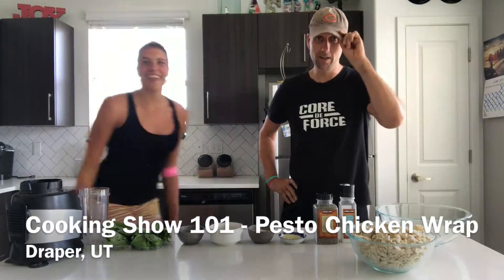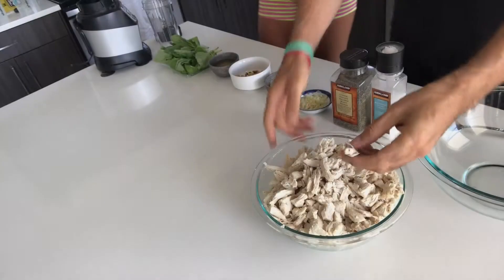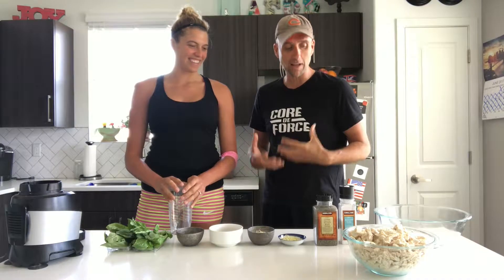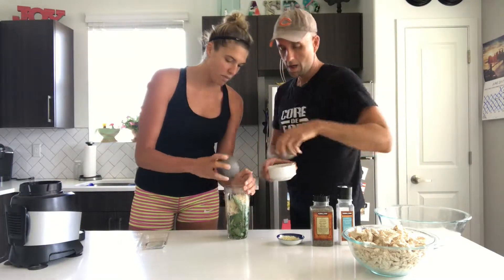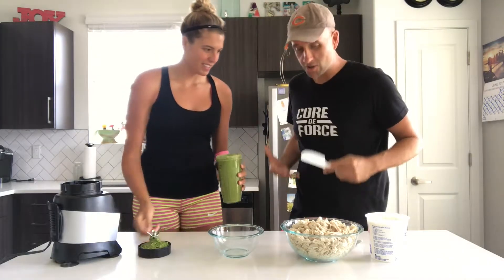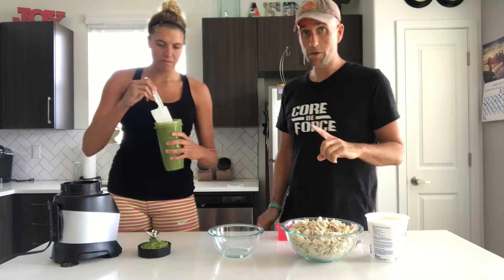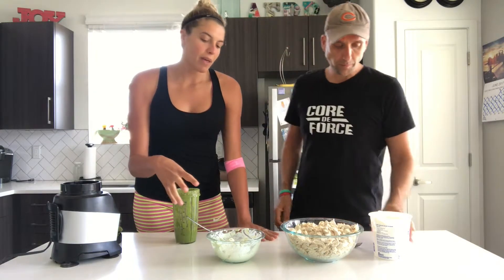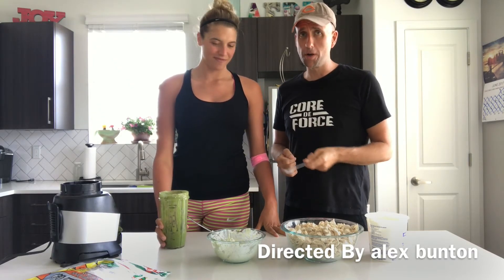Pesto Chicken Wrap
Alex and Eddie share with you how they make their Pesto Chicken Wraps. 21 Day Fix approved!

For more Alex and Eddie: alexandeddiesilcock.com